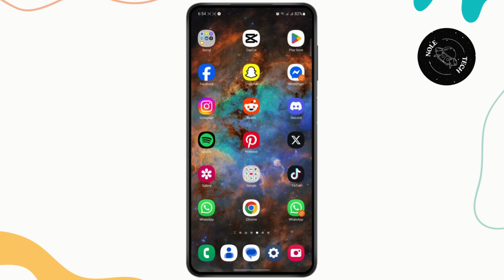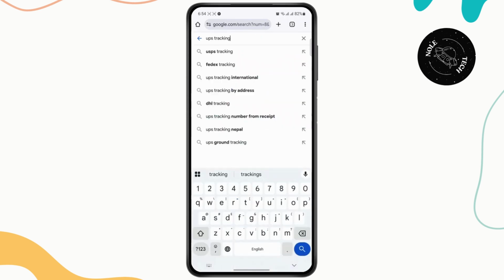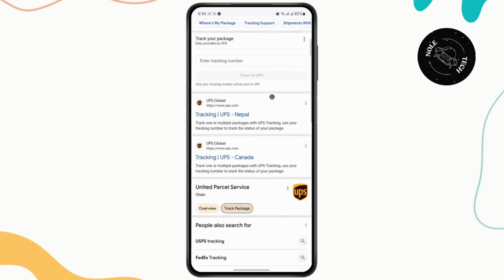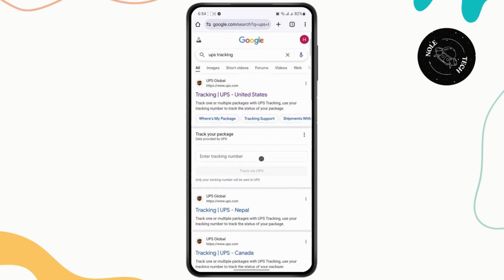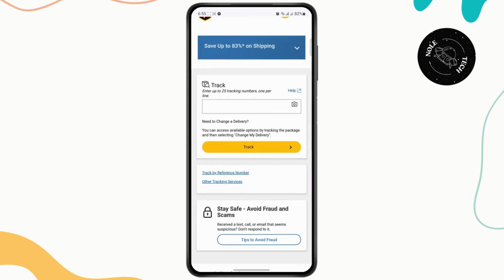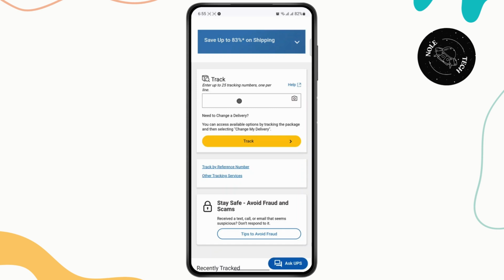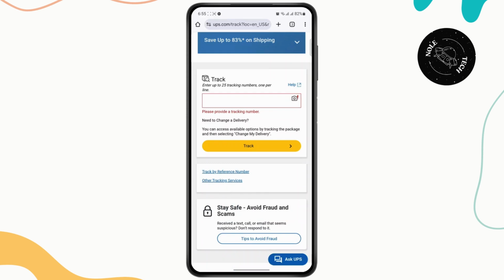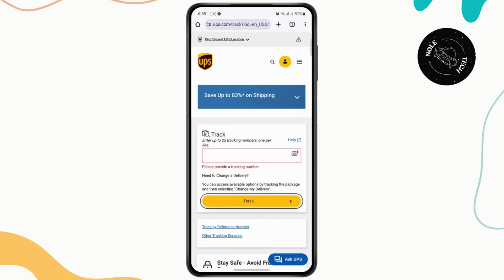How To Track a Package in UPS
Learn how to track a package in UPS quickly and efficiently with this step-by-step tutorial. Whether you're checking on a domestic delivery, tracking internationally, or need help without a tracking number, we've got you covered!

In this video, you'll discover how to track a package on UPS.com, find out how to track a UPS package in real-time, and even learn how to track a package without a tracking number.

Timestamps:
0:00 Introduction
0:25 Step 1: Accessing the UPS Tracking Page
0:55 Step 2: Entering Tracking Information
1:30 Step 3: Troubleshooting Missing Tracking Numbers